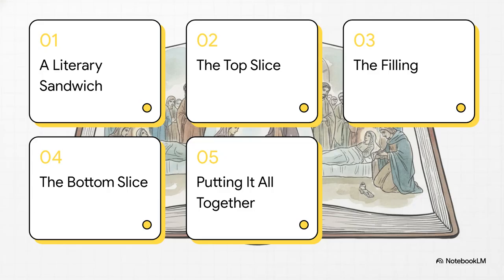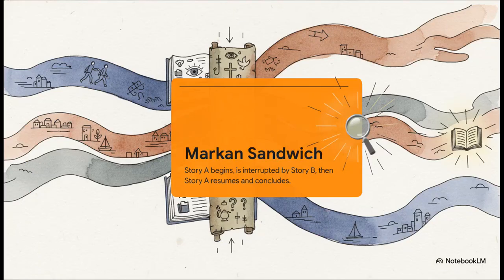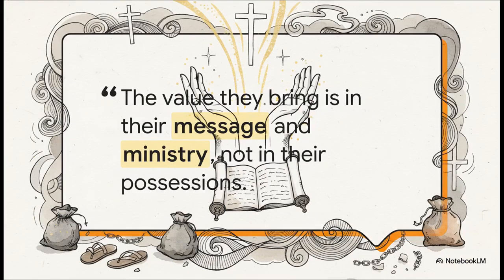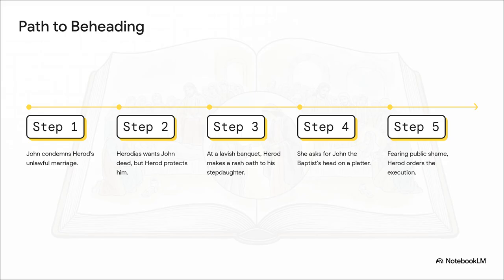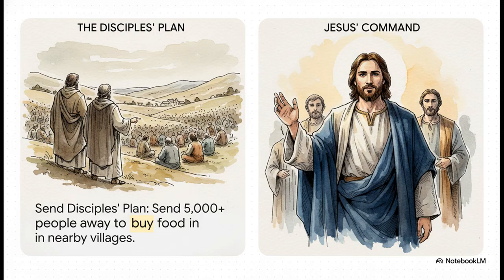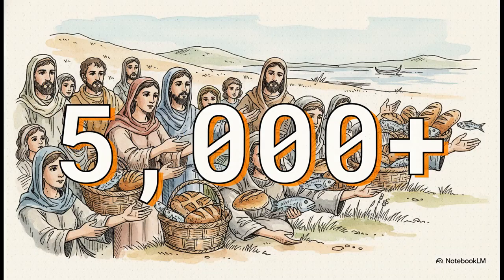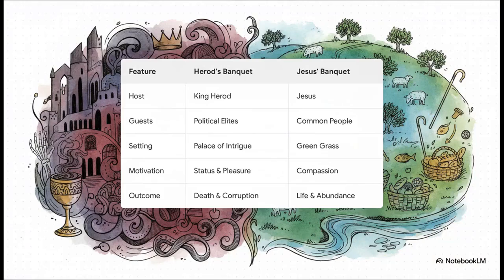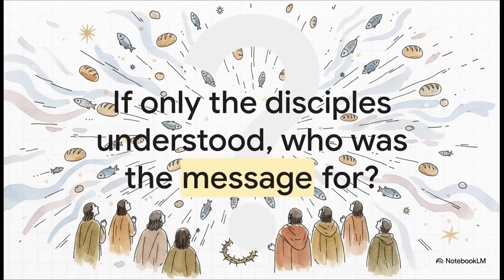Dr. Mark Jennings, Mark, Session 11, Twelve, John the Baptist, Feeds 5000 (Mark 6), Video Overview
For the 1-hour session video from Dr. Jennings at Biblicalelearning.org. There is also full-text and audio of the video in 12 languages (Spanish, French, Chinese, Russian, ...), Study Guides, and a 20-minute interesting podcast discussion of Dr. Jennings' lecture there.